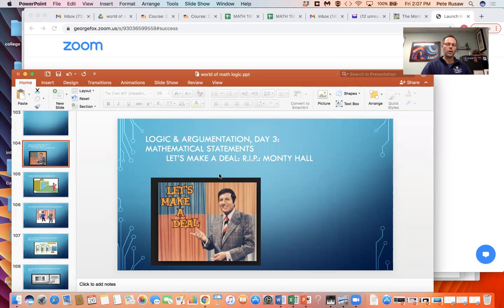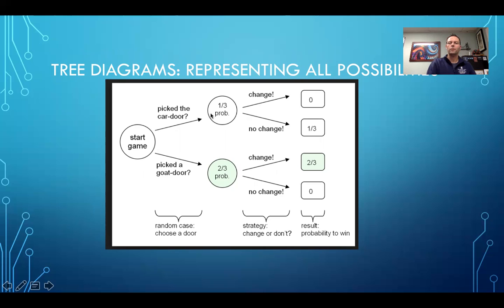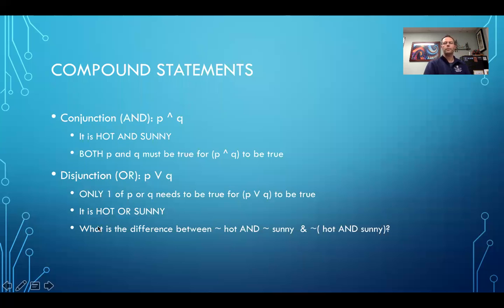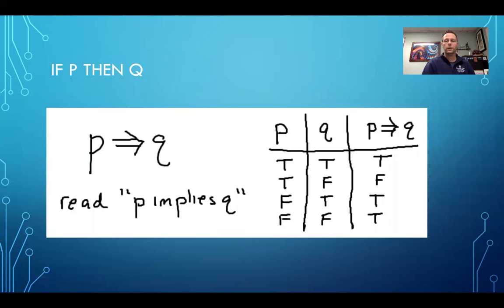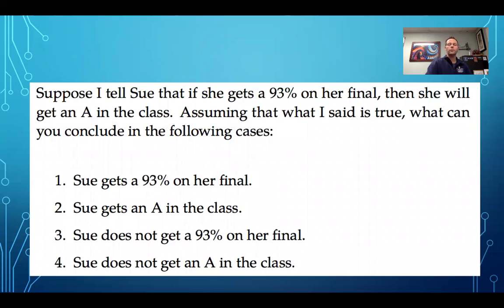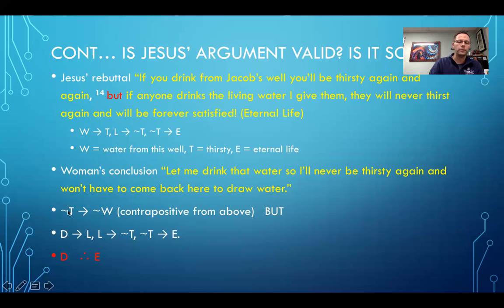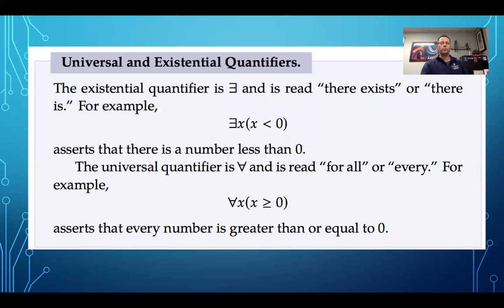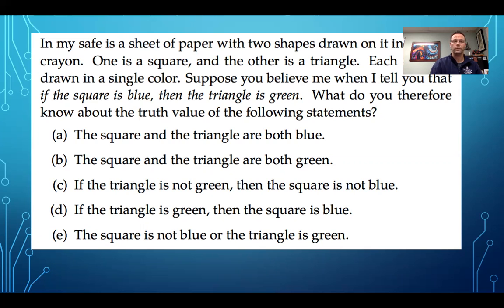math that matters LA-2 ('22)